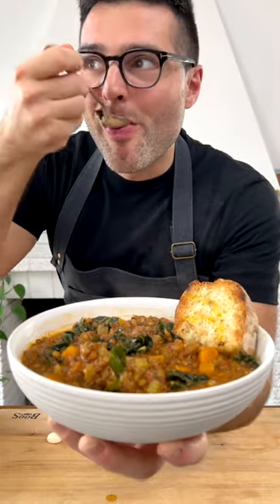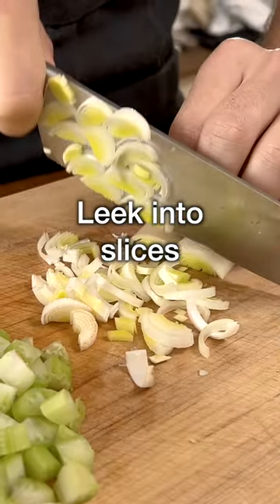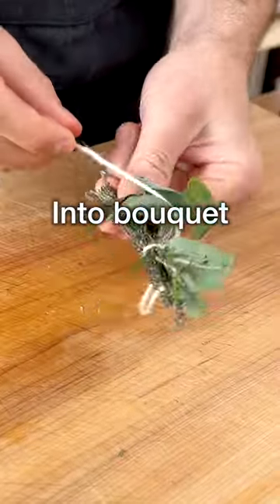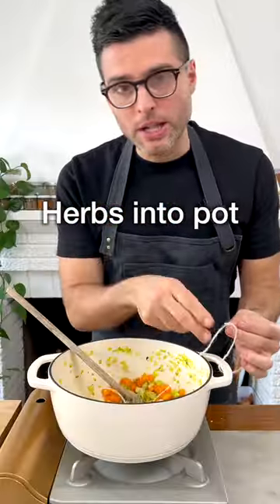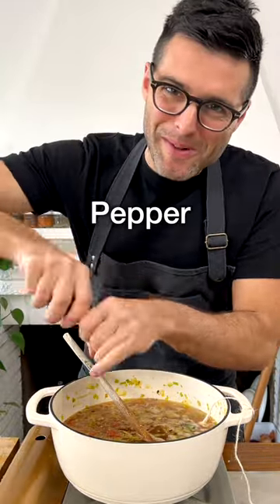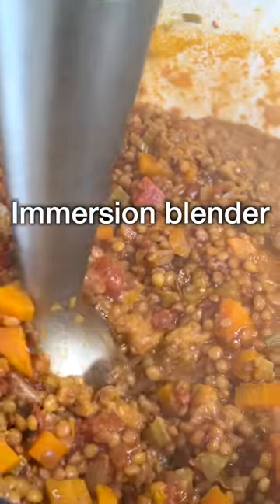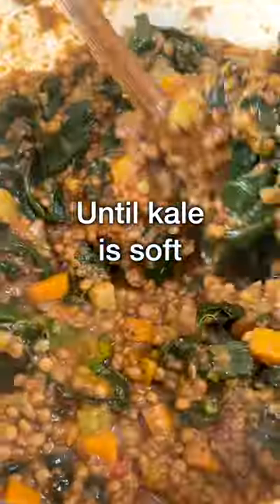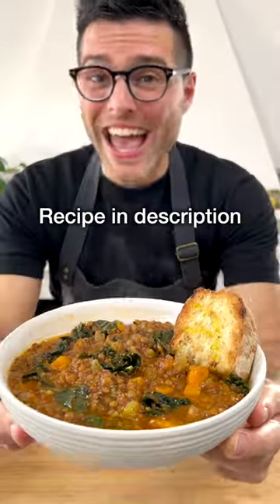Italian Lentil Soup is a wholesome Dinner Idea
⭐️  This lentil soup is a tasty, earthy, and nourishing, Italian-inspired recipe made with easy-to-find ingredients.

It's an excellent everyday dinner and make-ahead meal, as you can store it for up to 5 days in the refrigerator and up to 3 months in the freezer.

⭐️ Ingredients
2 tablespoons extra virgin olive oil
1 large onion
1 stalk celery
2 medium carrots
½ leek optional
2 sprigs rosemary
3 sprigs thyme you can also add two bay leaves and sage leaves.
1 cup lentils brown or green
4 cups vegetable stock
2 cups water add more as needed to fully cook the lentils
1 small can (15 ounces) crushed tomatoes
6 ounces leafy green of choice kale, spinach, chard, bok choi, savoy cabbage, Chinese cabbage
1 teaspoon salt or more to taste
4 twists pepper

Theplantbasedschool.com